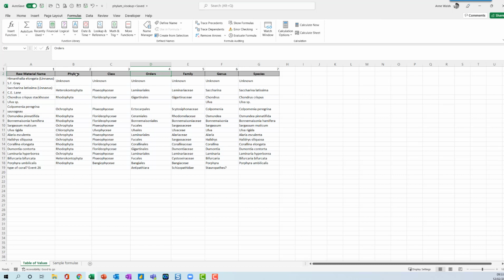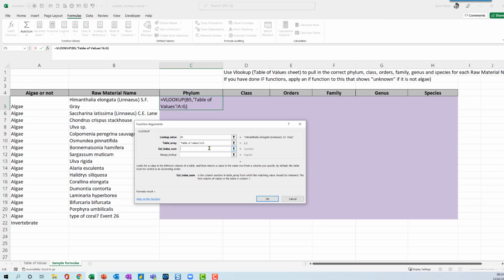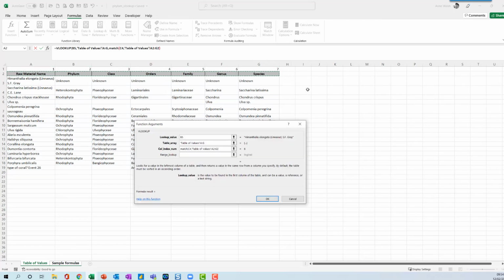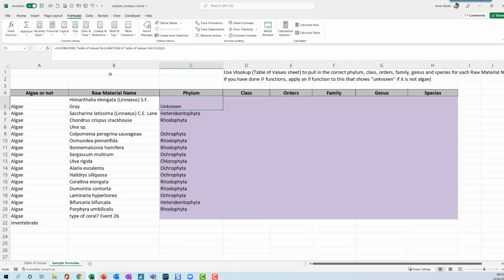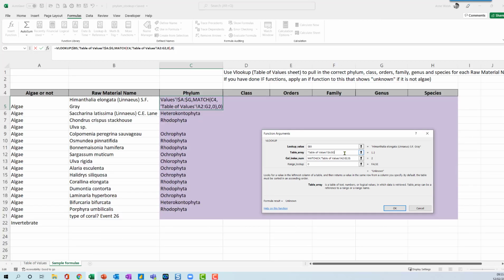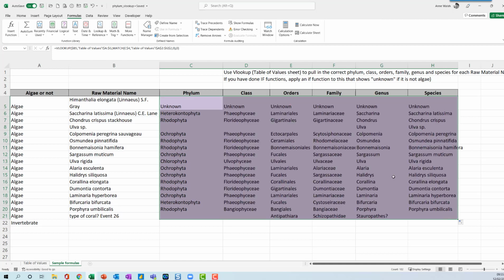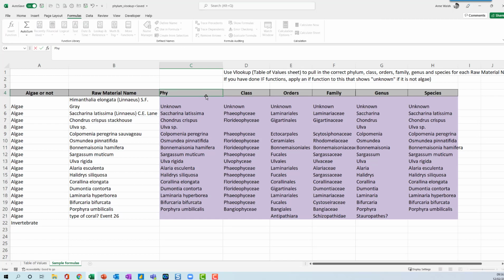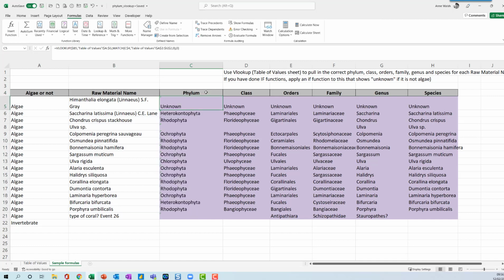Using Match with Vlookup - to match on column names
Sometimes we have big swathes of columns we need to match on and this is where the match function can be useful when used in conjunction with the vlookup